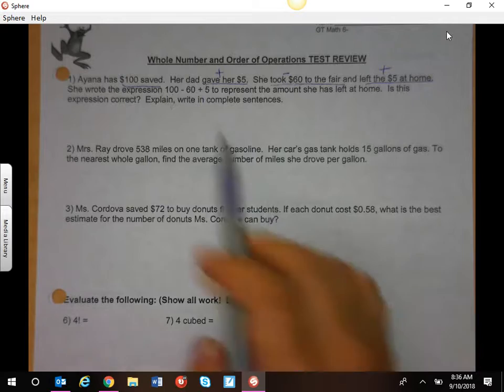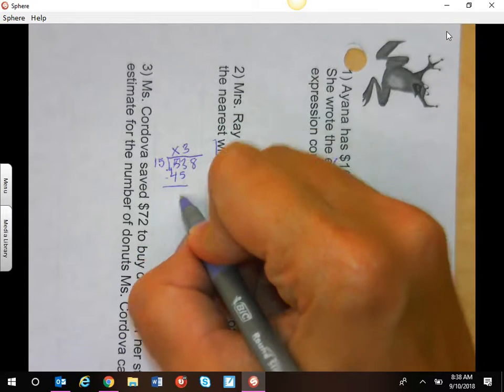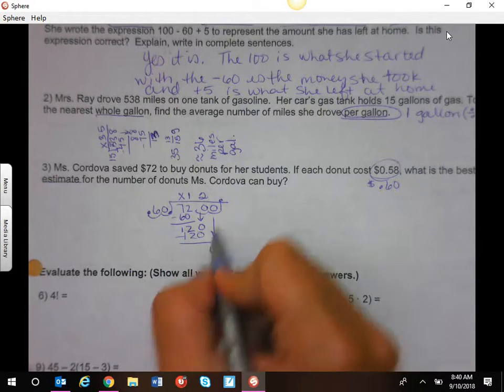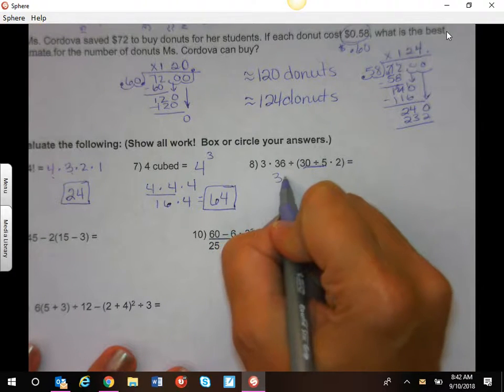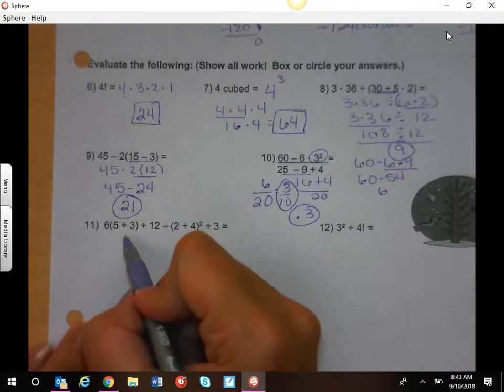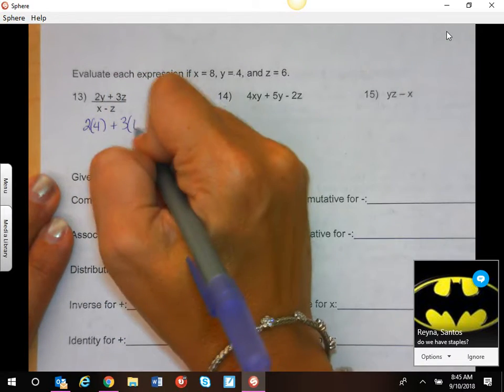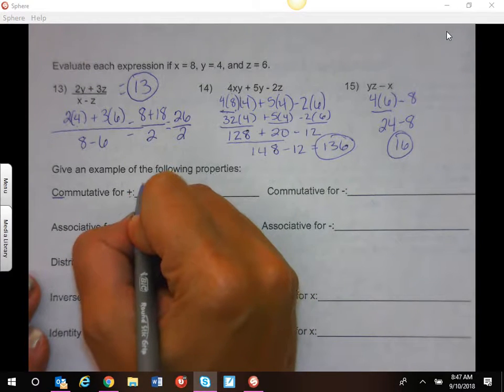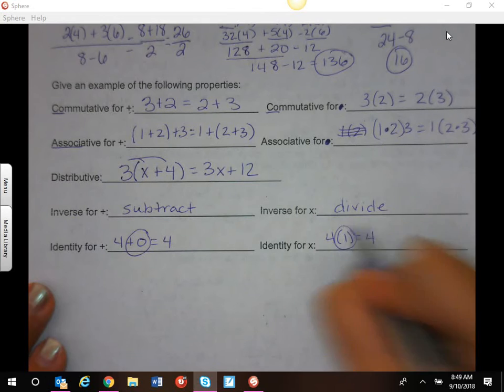6 Test Review KEY Whole # and Order of Ops